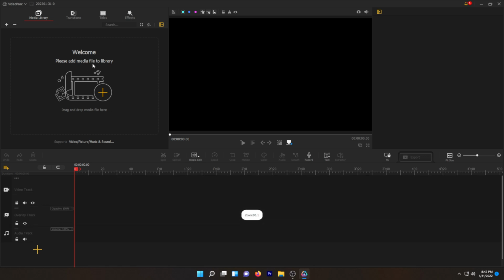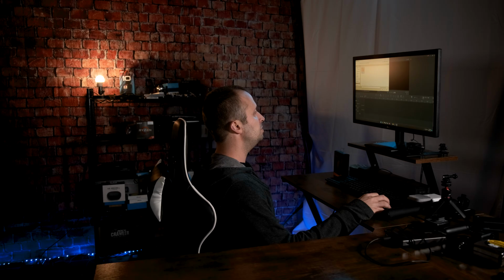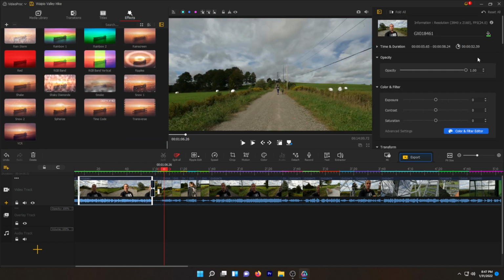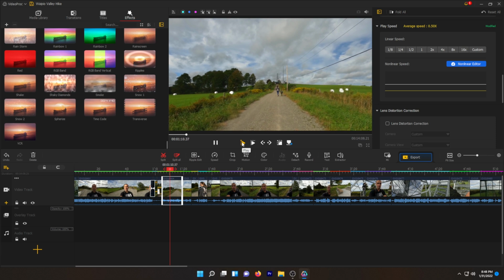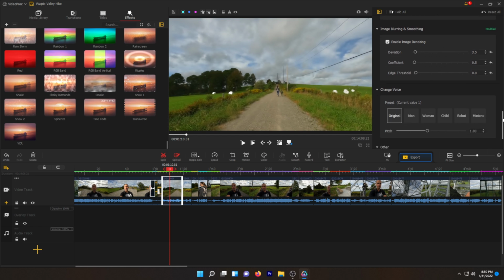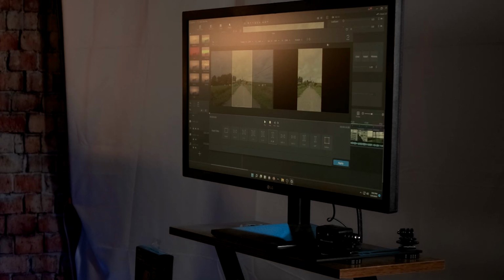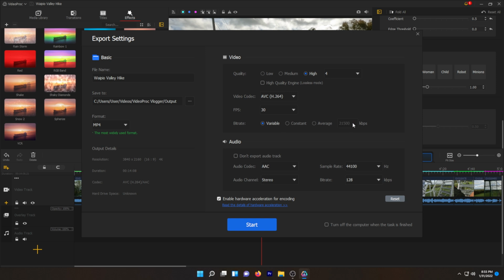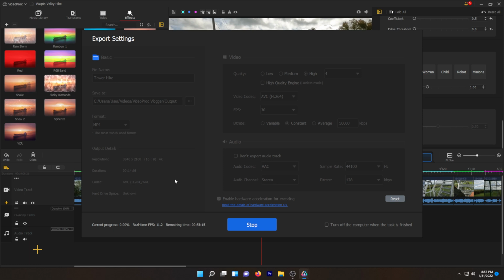FREE VIDEO EDITING Software for GOPRO VIDEOS | VideoProc Vlogger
**Contest ends on Feb 15, 2022**
Enter for your chance to WIN a GoPro HERO10 in 10 seconds here --➤

VideoProc Vlogger is FREE video editing software that packs a lot of great features specifically for anyone wanting to make epic, cinematic GoPro videos. In this video I talk about my experience with testing VideoProc Vlogger and provide an overview of many of these features.

Table of Contents:
0:00 - Introduction
0:47 - Free that actually means free
1:26 - High-end specs not required
1:40 - Designed for GoPro footage
1:49 - Enter to WIN a Hero10!
2:23 - Interface overview
3:05 - Tutorials and FAQ
3:56 - Transitions
4:16 - Titles
4:26 - Effect filters
4:34 - Color correction
5:15 - Slow motion
5:36 - Lens distortion correction
6:11 - Denoising
6:20 - Speed ramping
6:54 - Cropping
7:25 - Motion editor
7:44 - Exporting your finished product
9:13 - Conclusion

MY FAVORITE GOPRO ACCESSORIES:
- USB-C to 3.5mm Mic Input